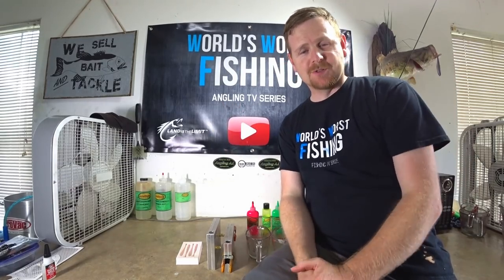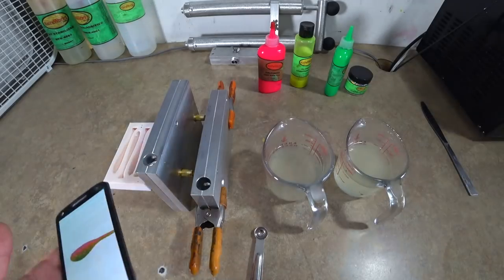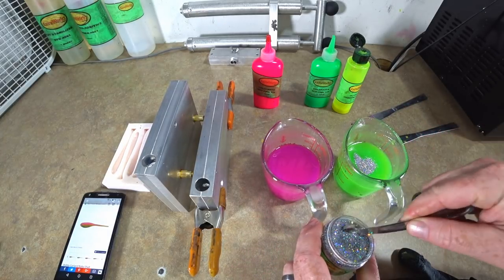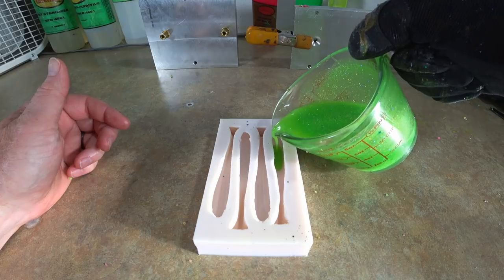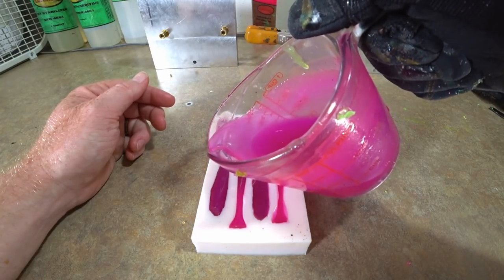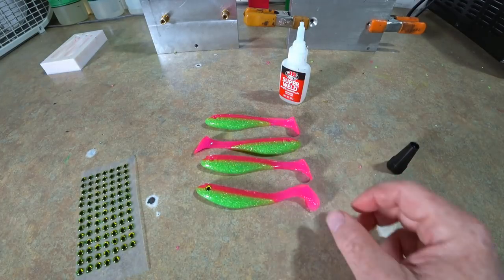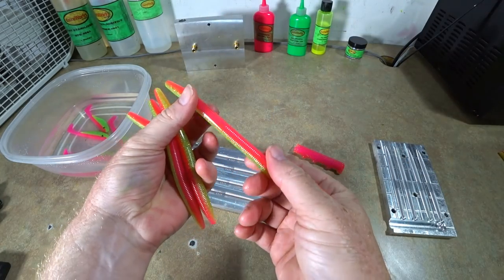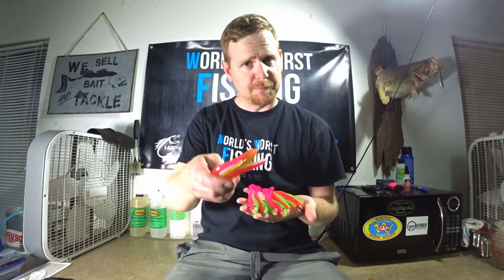Saltwater Series: ELECTRIC CHICKEN, Making Saltwater Soft Plastic Lures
Today we begin our saltwater color series where we are demonstrating how you can make your own soft plastic baits and lures at home, in some of your favorite inshore and saltwater colors.  Today we are making electric chicken, which is a favorite among saltwater anglers seeking redfish, trout, snook etc.

We use Plastisol by Dead On Plastix, LLC